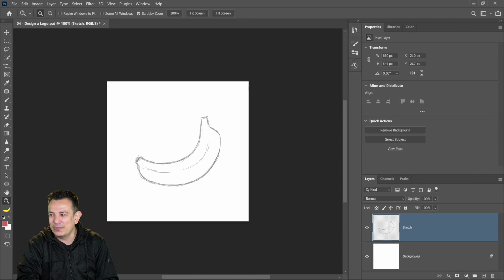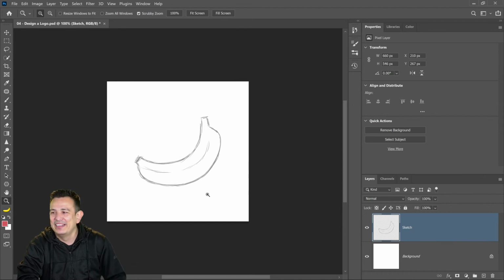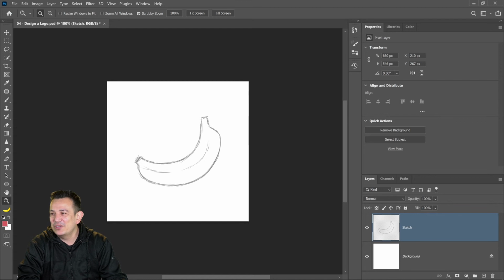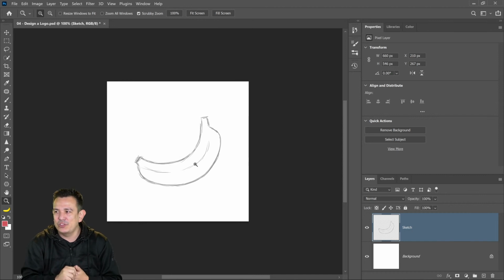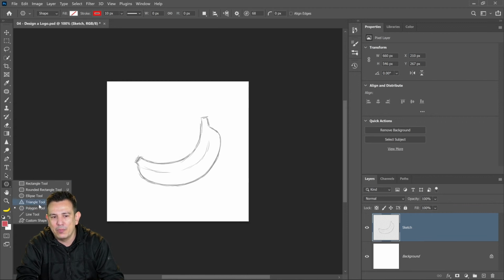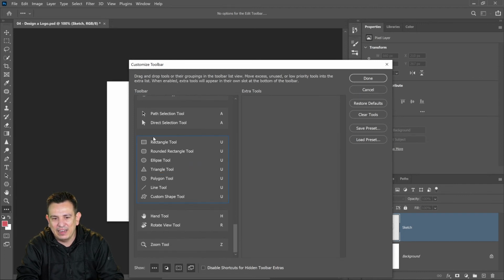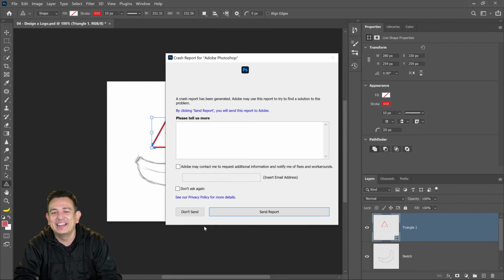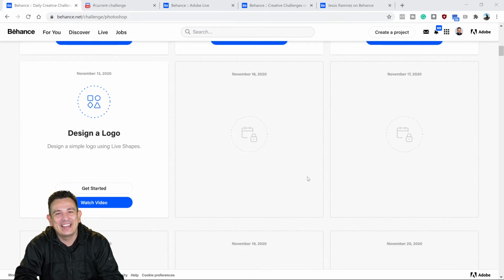Photoshop Daily Creative Challenge - Design a Logo | Adobe Creative Cloud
Challenge: Design a simple logo using Live Shapes.

Join your host each morning at 9:00am PT to learn how to approach each challenge using Photoshop. Complete 9 challenges by Friday, November 20th and you’ll be on your way to sharpening your skills. Get your questions answered, see what the community is creating and get feedback on your work!